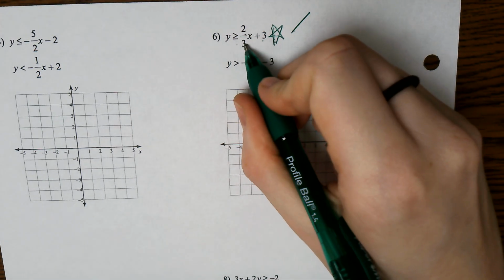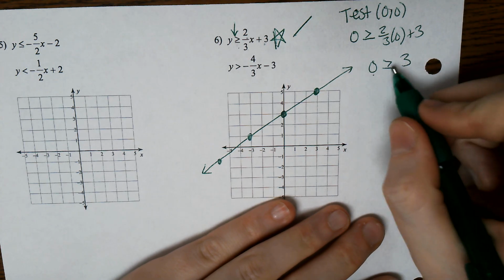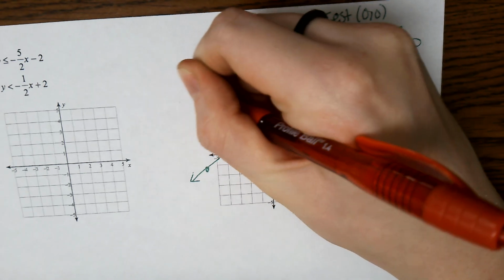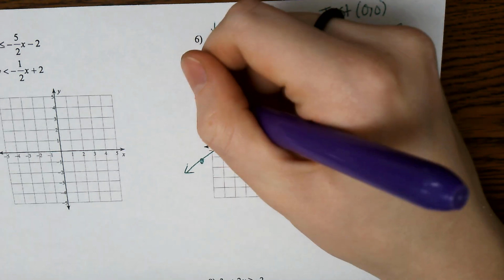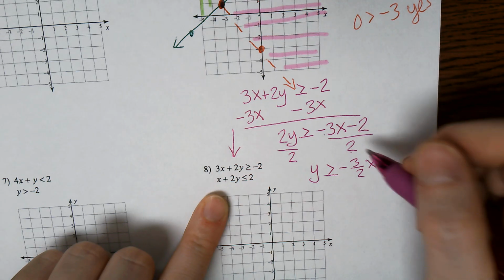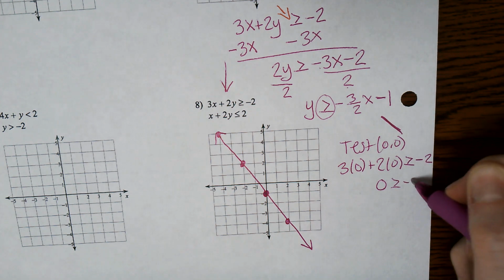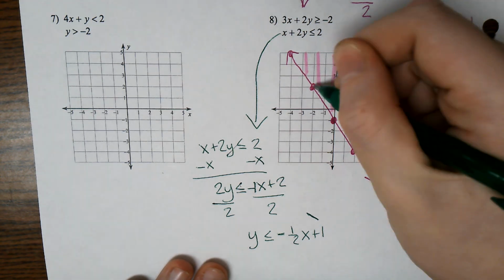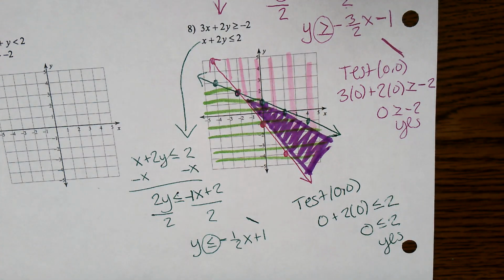Graphing a System of Linear Inequalities